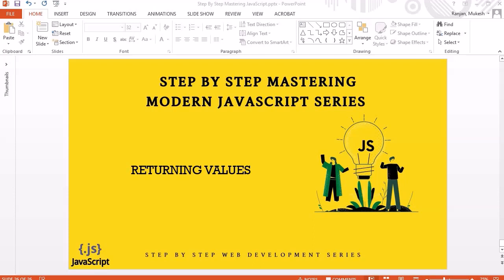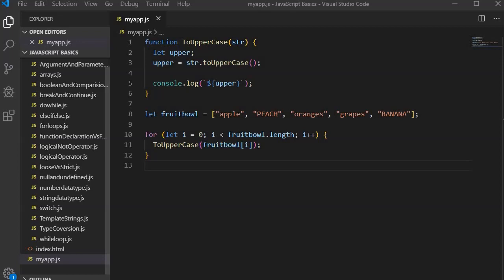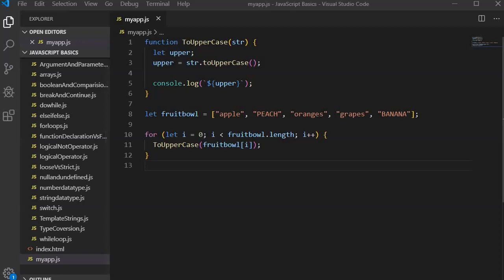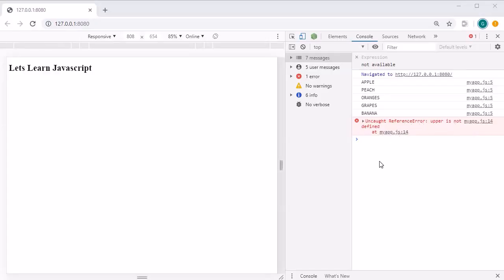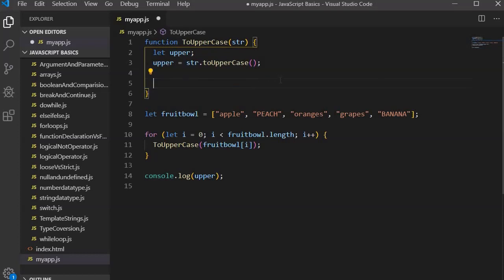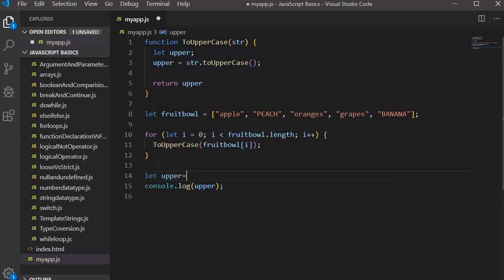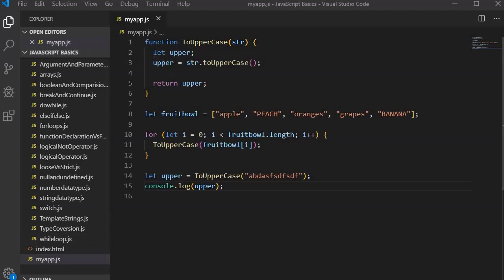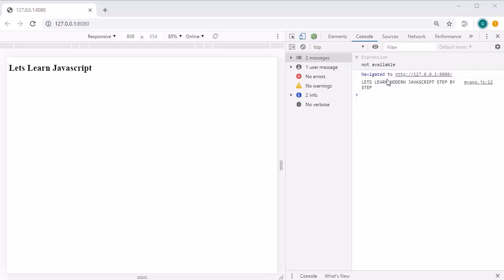Mastering JavaScript: Returning Values Explained | ES6 Guide 2026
Elevate your JavaScript skills by mastering the concept of returning values in ES6! This concise tutorial is perfect for anyone looking to deepen their understanding of modern JavaScript.

Key Topics Covered:
✅ Understanding the return statement in JavaScript
✅ Practical examples of returning values
✅ Common mistakes and how to avoid them
✅ Integrating return values in ES6 functions

Ideal for coding enthusiasts, students, and developers who want to enhance their JavaScript proficiency. Prior basic knowledge of JavaScript is recommended.

Expand your JavaScript knowledge with our playlist: [Step By Step Mastering Modern JavaScript]